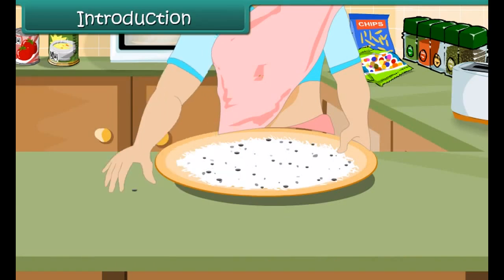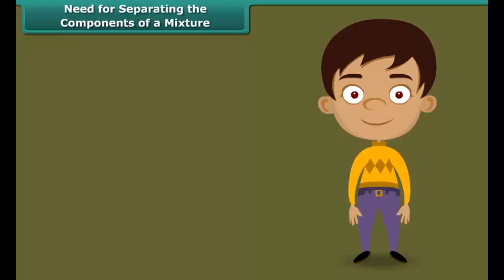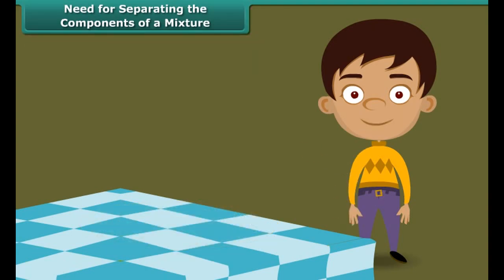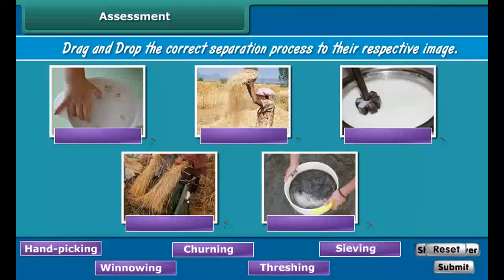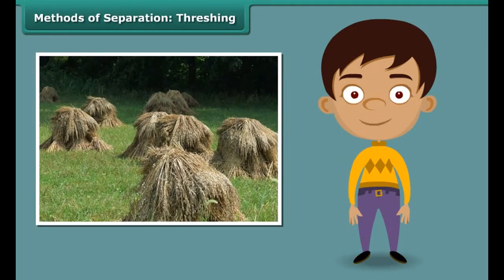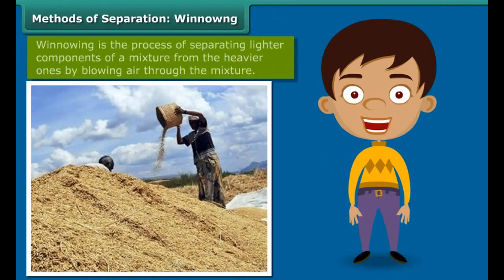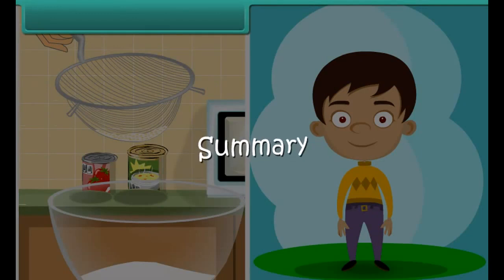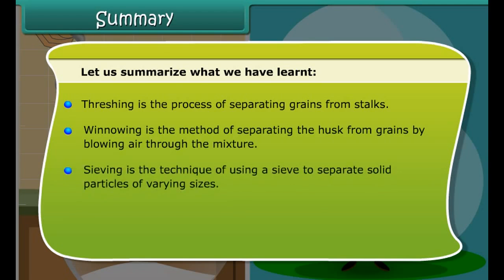Separation of substances I